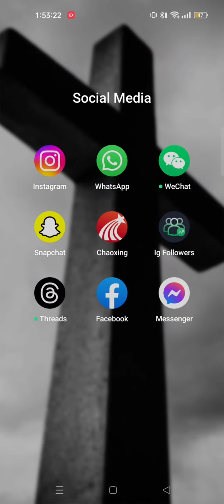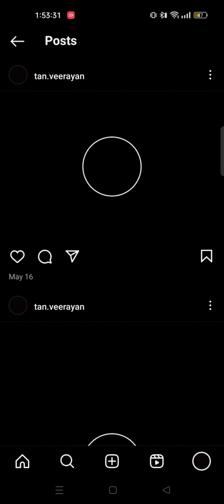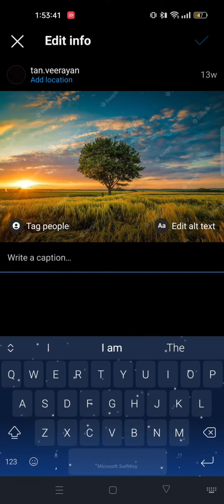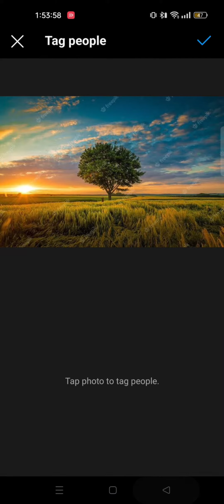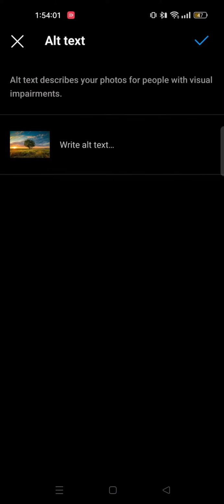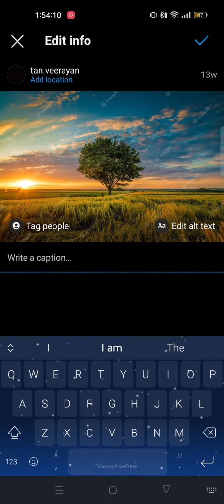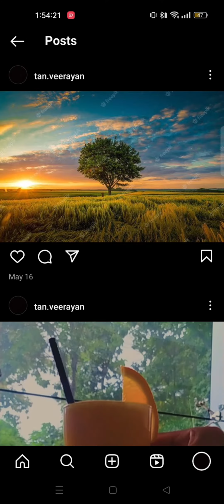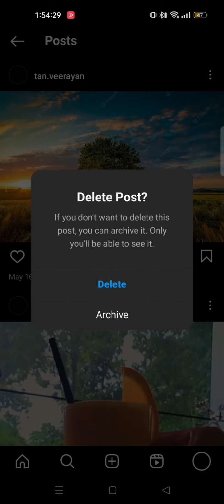How To Change Instagram Picture After Posting | Easy Tutorial 2023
Learn the quickest way to change your Instagram picture after posting in 2023! Our easy tutorial guides you step-by-step through the process. Don't stress, make your profile picture perfect!